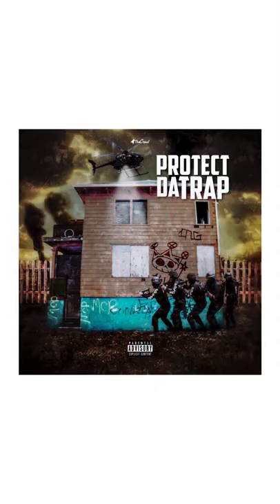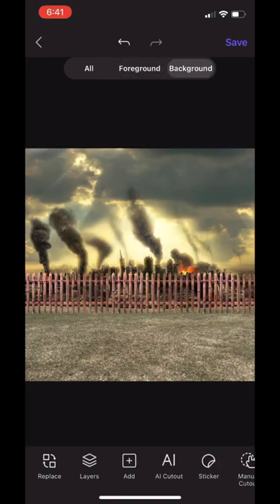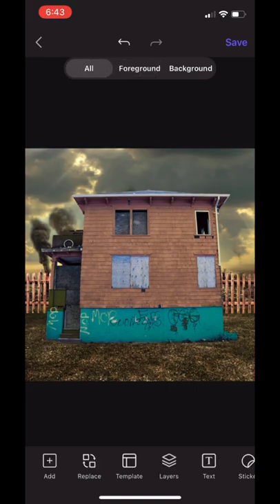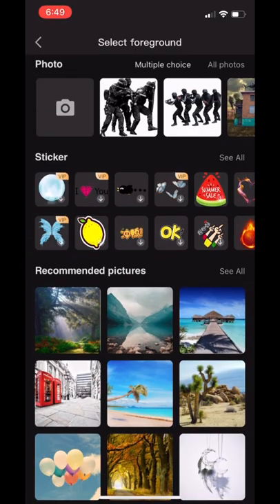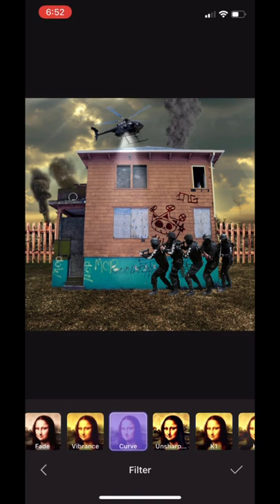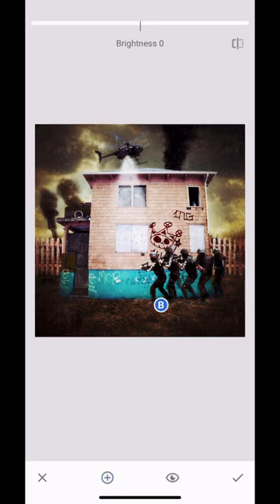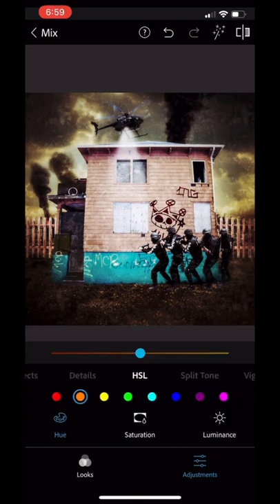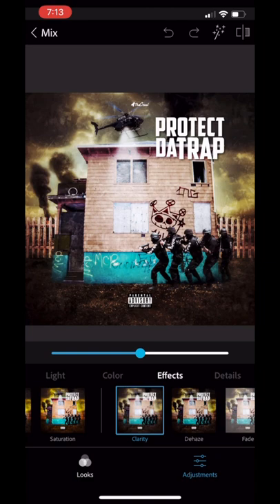How to make album cover art on iphone | trap house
Today ill be teaching you how to create cover art from your mobile device!

1st font: Bug fast

2nd font: American captain

Apps used in video:

MagicEraser
Pro Knockout
PS express
Snapseed
Phonto

Entire process from start to finish took 35 minutes many scenes were cut.